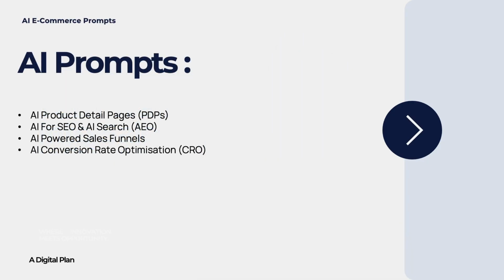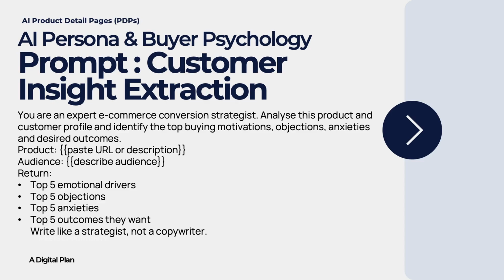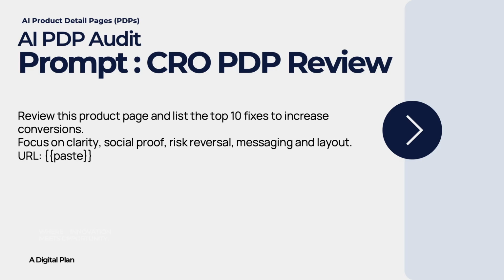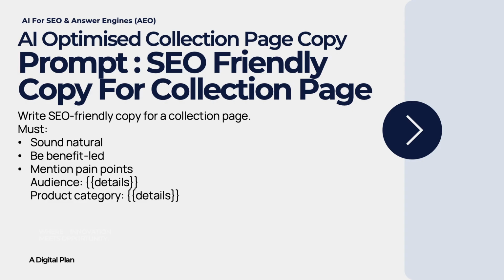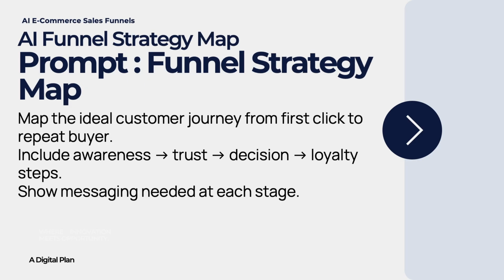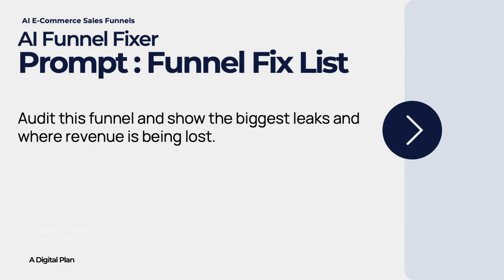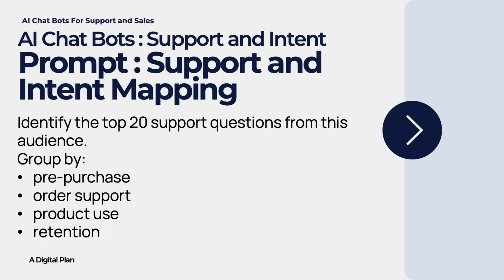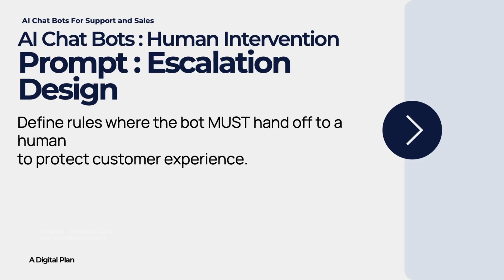AI For E-Commerce: CRO, SEO, Email & Social Media Marketing To Grow Shopify Sales Fast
AI + Shopify + CRO + SEO + Email + Social Media Marketing = SALES.

In this free e-commerce training, you’ll learn how to turn your Shopify (or any e-commerce) store into a high-converting, AI-powered sales machine — using AI to optimise CRO, SEO, retention email, ads and overall funnel performance.

If you’re getting traffic… but not enough sales… this workshop shows you exactly what to fix first.

• AI-powered Conversion Rate Optimisation (CRO)
• AI for SEO & Answer-Engine-Optimised content
• AI-driven email flows for revenue & retention
• AI-assisted social media advertising & content
• Customer psychology & offer positioning
• How to reduce friction and increase sales fast

This is practical training for Shopify & e-commerce founders who want predictable growth — without hiring expensive agencies or guessing what to do next.

My AI-Powered E-Commerce Courses

👉 AI Social Media Advertising Generator
Plan, write & optimise high-converting ads using AI

👉 AI for SEO (AEO + Search Optimisation)
Build topical authority & attract converting traffic

👉 E-Commerce Sales Funnels Course
Design full funnel systems for scalable growth

👉 AI CRO for E-Commerce
Complete CRO optimisation + automation framework

👉 AI Chat Bots for Support & Sales
Build chatbots that sell & support like a real assistant

👉 AI Product Detail Pages Course
Create product pages built to convert — using AI

👉 AI Email Automation Blueprint
Automate email flows that increase LTV & retention

(Designed for real-world e-commerce. Zero fluff. Actionable systems.)

🧠 About A Digital Plan

I help e-commerce brands scale profit using AI-powered growth systems — covering CRO, funnels, SEO, ads, email automation & more. If you want predictable revenue instead of guesswork, you’re in the right place.